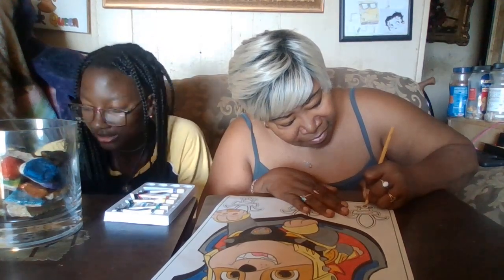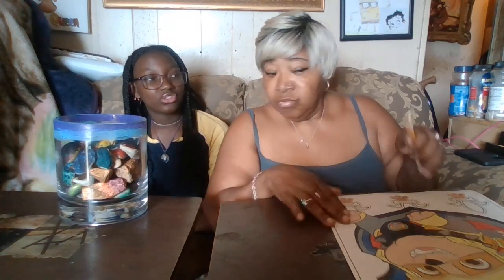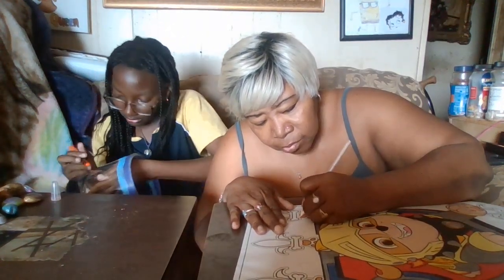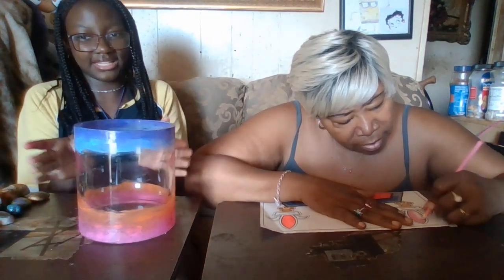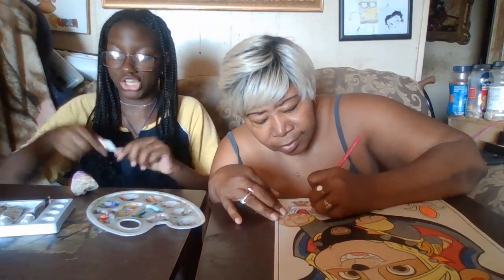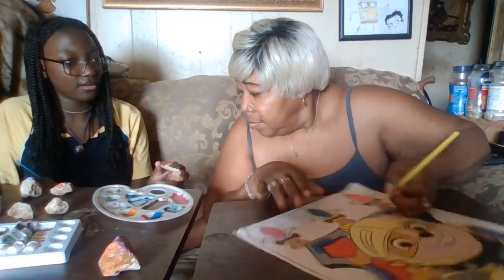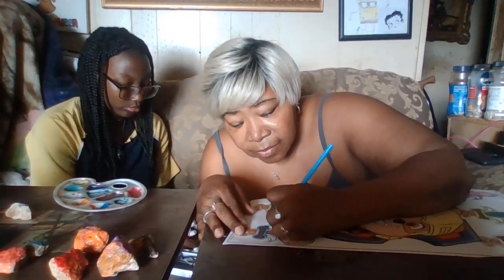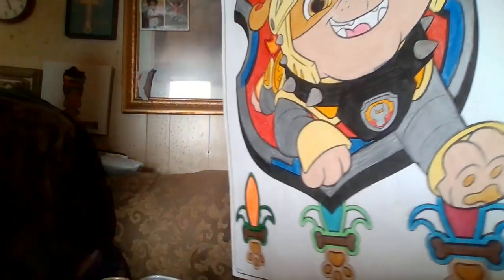part 2 of painting and coloring we are finishing up for you all (man you need to see end result )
today we will be finishing up our painting and coloring with you guys so you can see start to finish and (mam what a finish it is pretty)